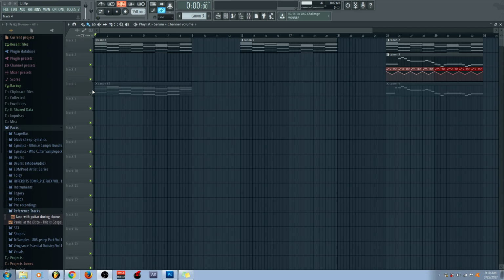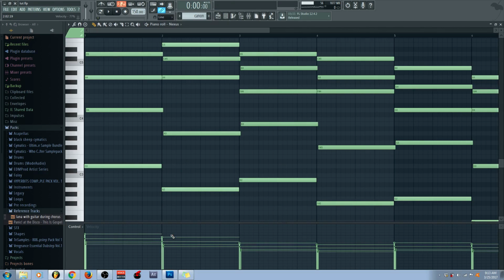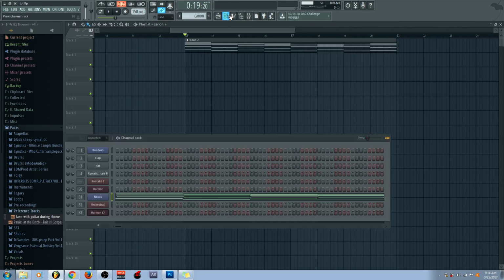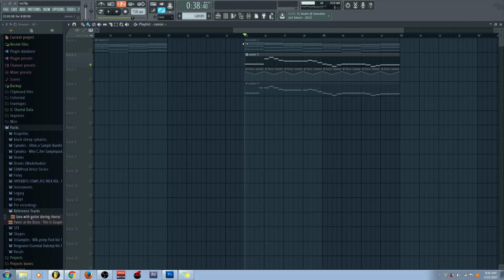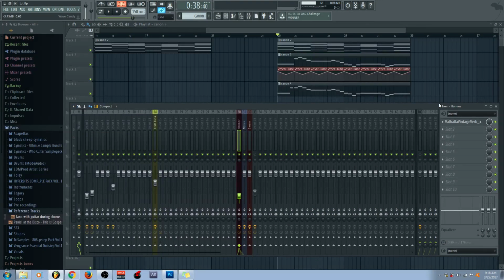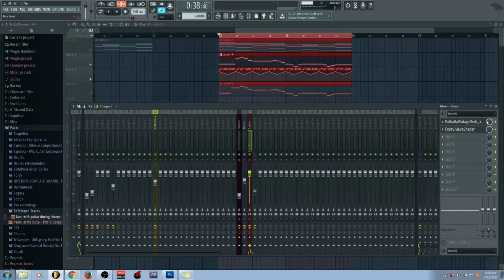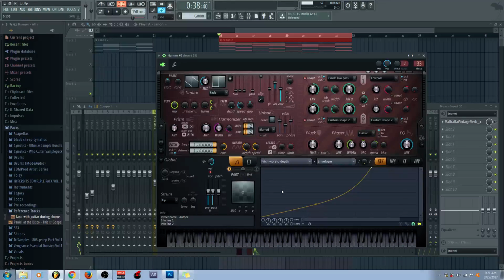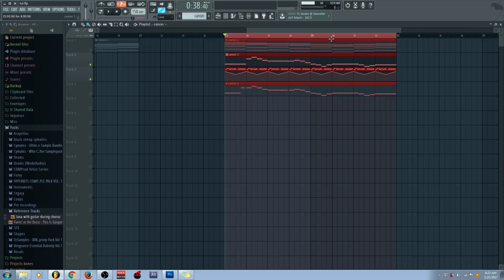6 Ways to Add Depth to Your Sounds | Chromat Official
In this video, I show you 6 ways to add depth or humanize your sounds to give it a very visceral feeling.